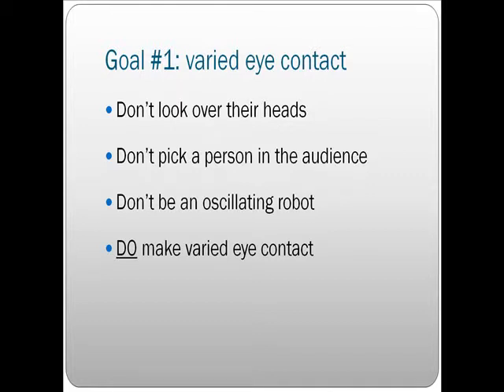First talk.avi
It's time to give your first talk!  Learn the do's and don'ts for varied eye contact and conversational delivery